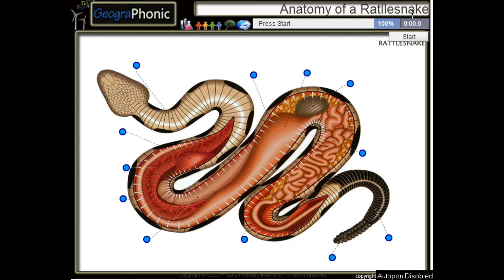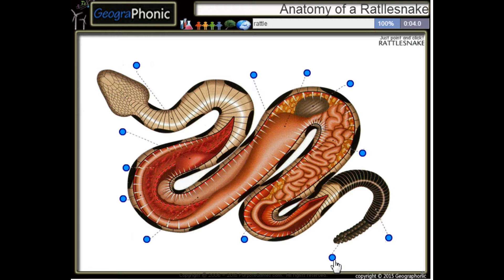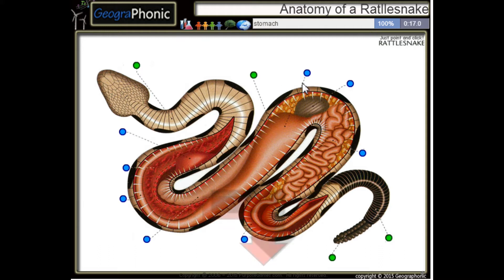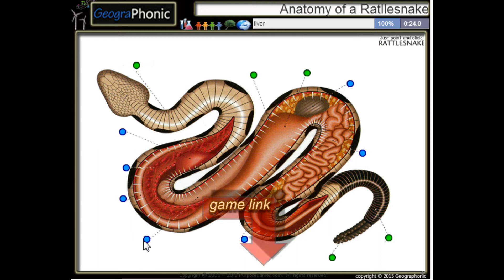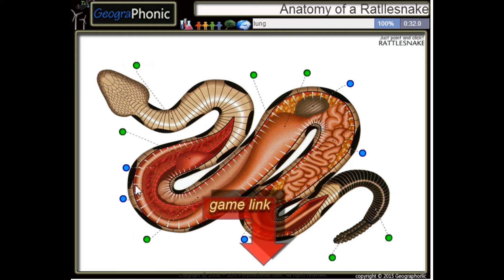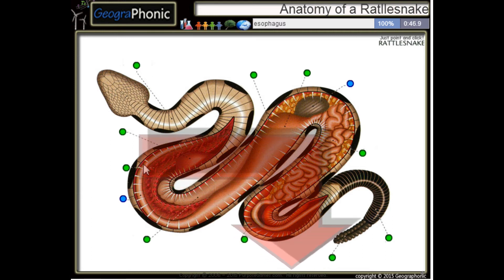anatomía de una serpiente de cascabel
escala del vientre
corazón
esófago
pulmón
hígado
costilla
estómago
sonajero
riñón
intestino
vesícula biliar
cola

Etiquetas anatomía, ciencia, corazón, escala, serpiente, cola, estómago, pulmones, intestino, riñón

Ver todos los juegos de este autor »

Este juego tiene 12 preguntas